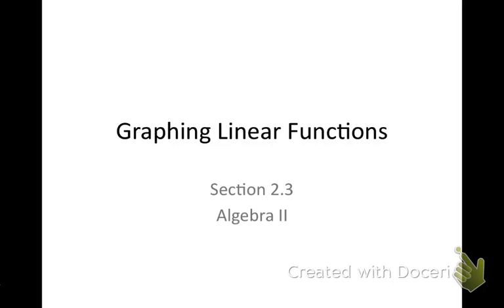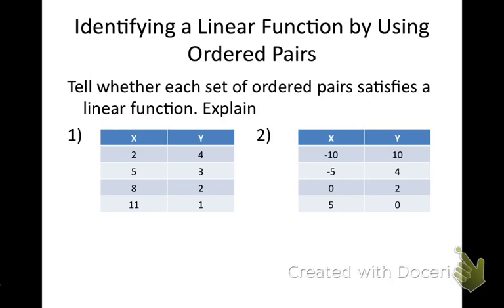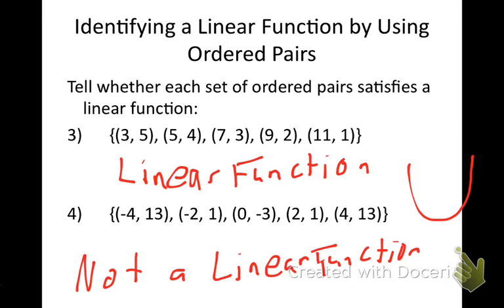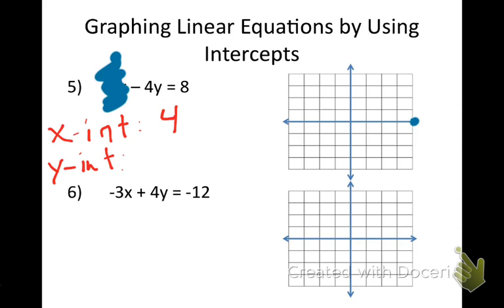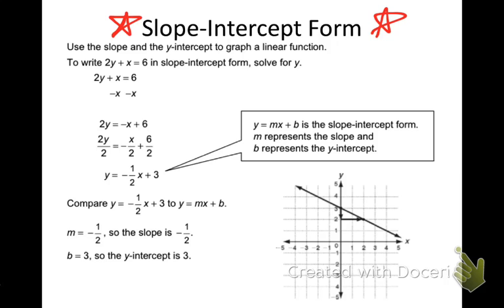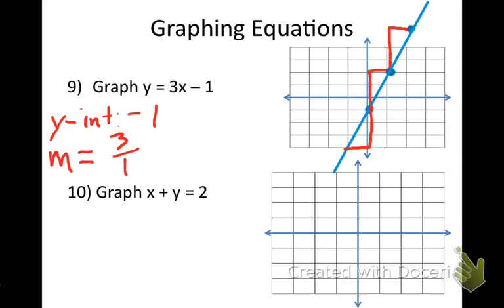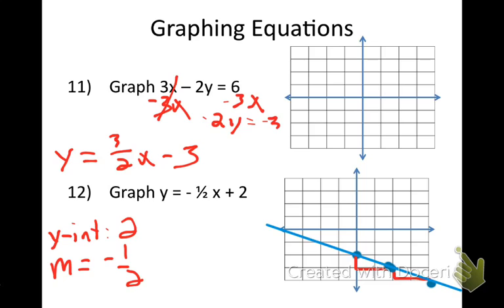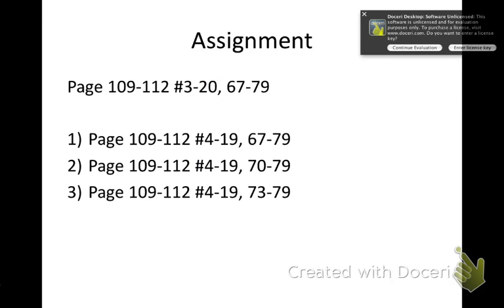Algebra II 2.3 (Graphing Linear Functions)